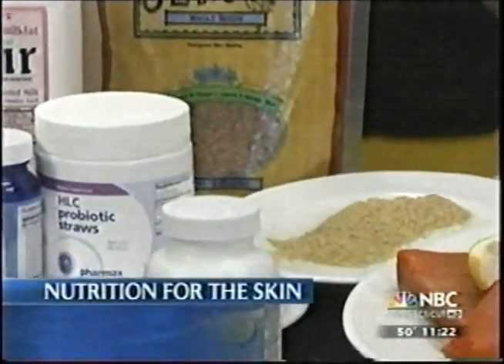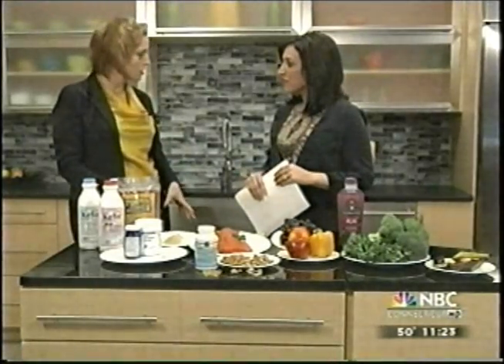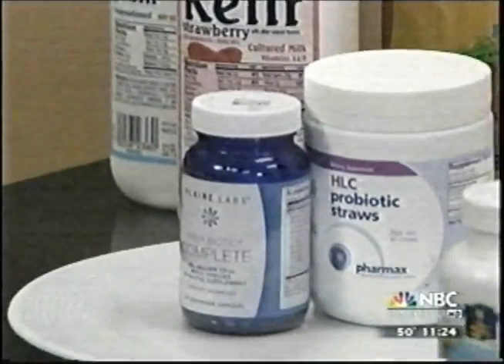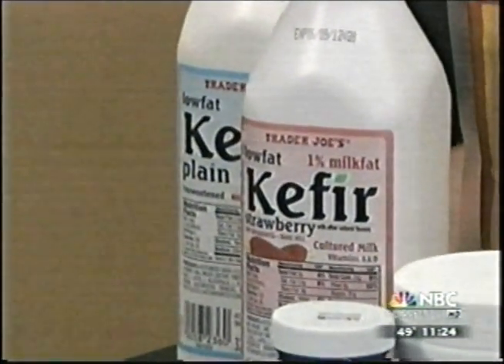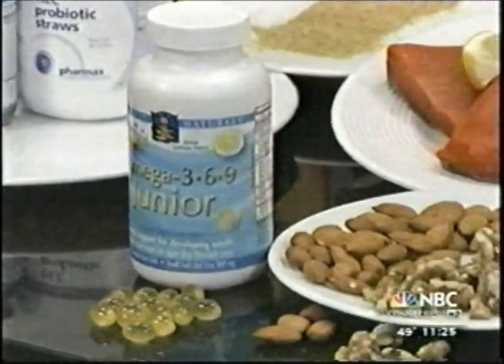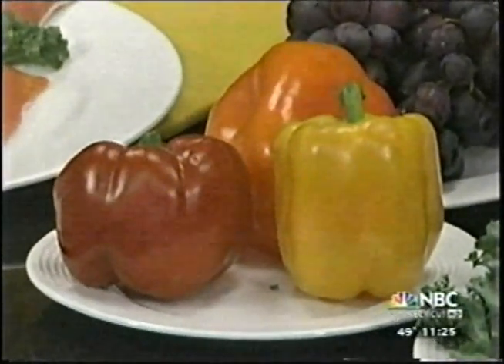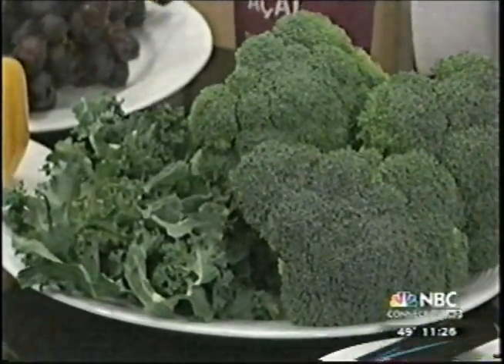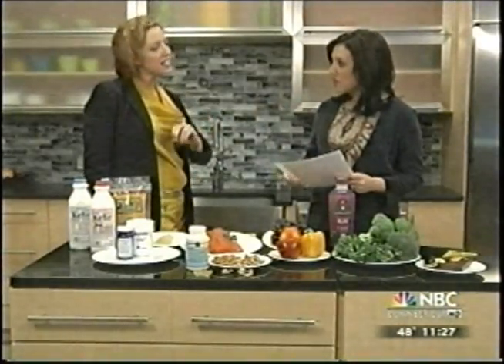Dr. Meagen McCusker on Nutrition for the Skin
Your skin is a window into your health and the types of foods you eat can impact the color, texture and radiance of your skin. Dr. Meagen McCusker, UConn Health Center dermatologist, is interviewed on NBC Connecticut about the superfoods you can eat that will help give you super-looking skin.